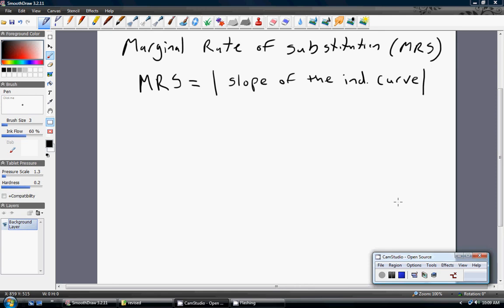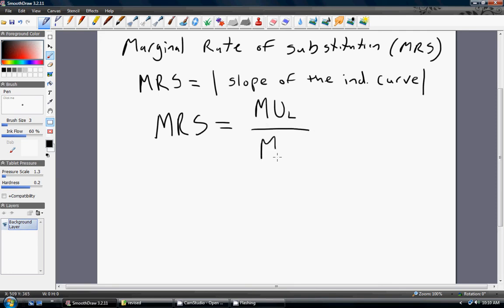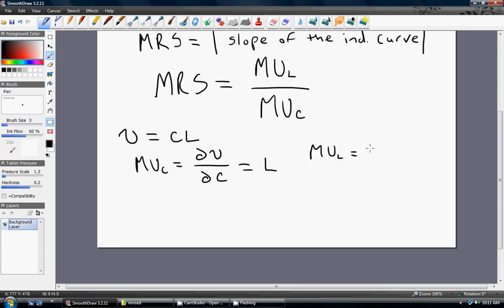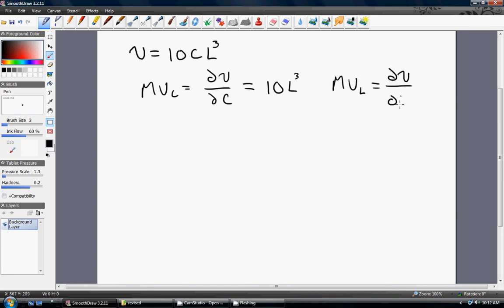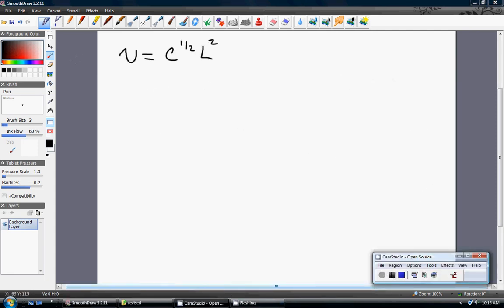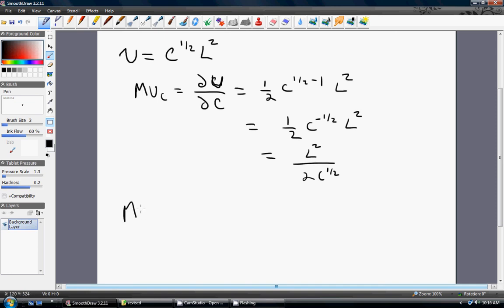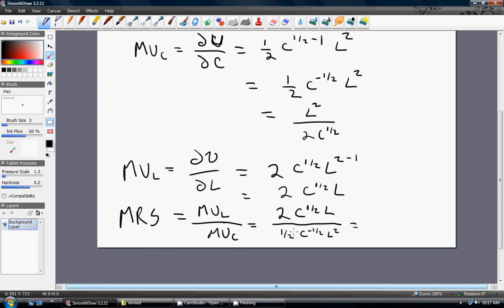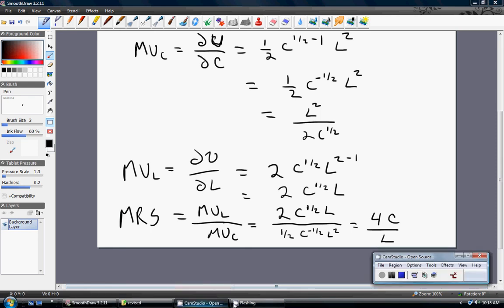Marginal Rate of Substitution (MRS): Labor-Leisure Choice Model